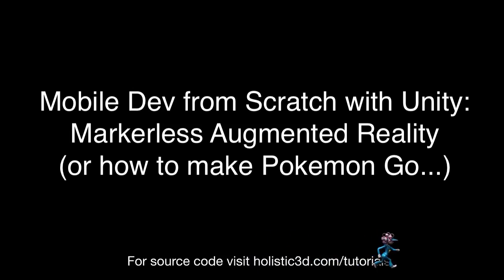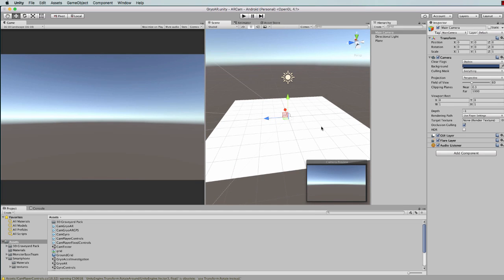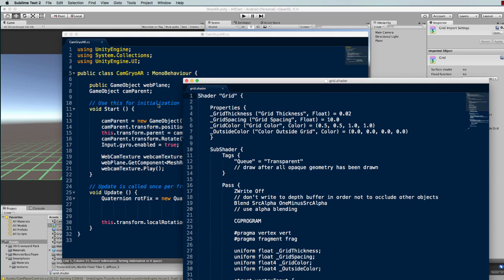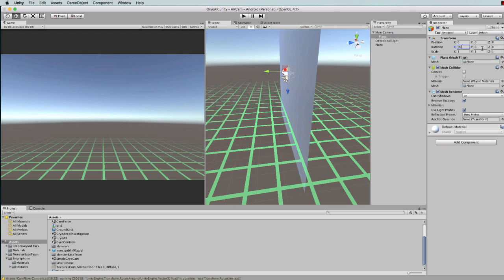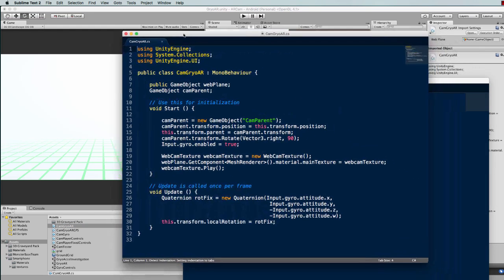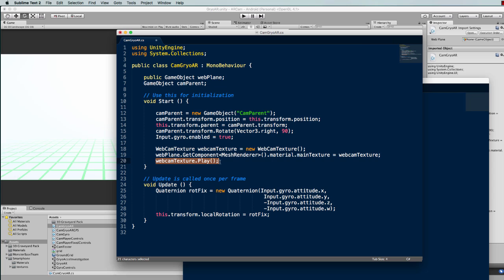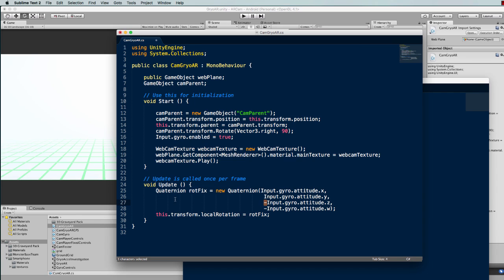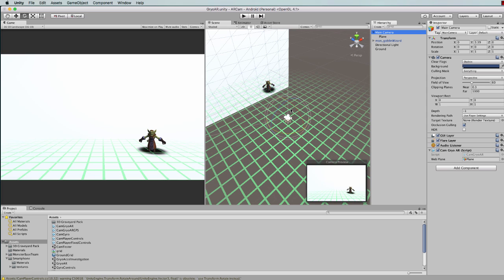Mobile Dev from Scratch: Markerless Augmented Reality with Unity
In this tutorial you will learn how to make a simple augmented reality application that does not require external libraries.  All you need is a short Unity script and a mobile device.  This method uses the orientation of your mobile’s gyroscope to orientate the camera in the virtual world to line up the virtual over the top of a live video feed. (Just like in Pokemon Go!)